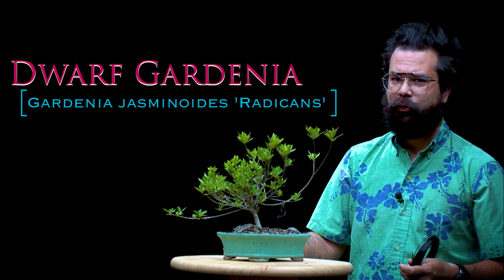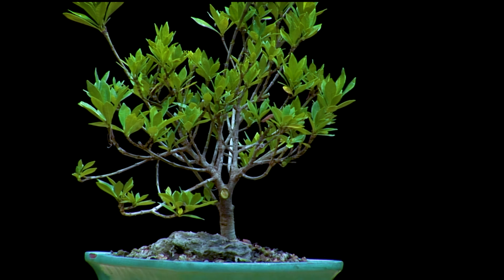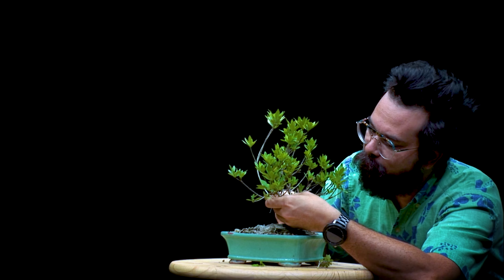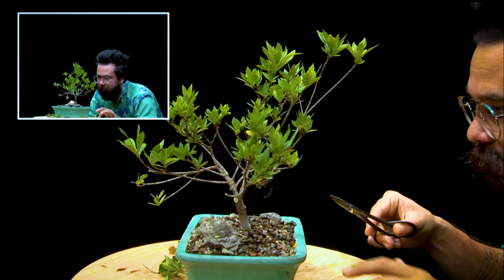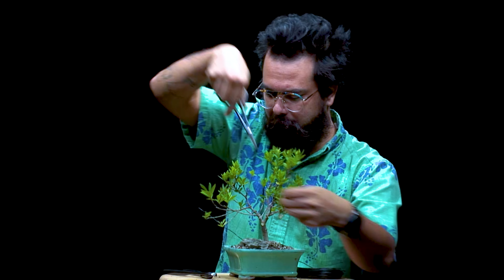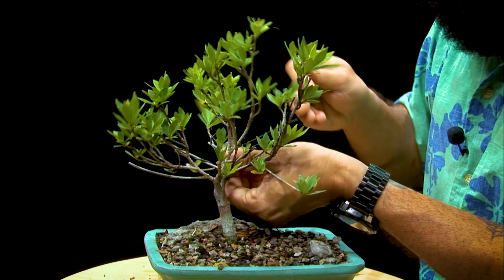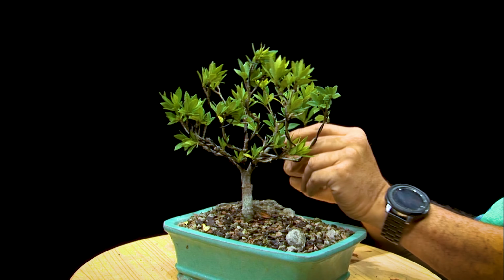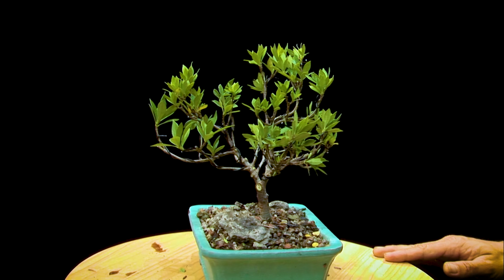How to Prune, Wire, and Style A Dwarf Gardenia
Bonsai-YEAH! - S01E07
Prune, Wire, and Style a Dwarf Gardenia Bonsai (Gardenia jasminoides 'Radicans' ) and Repotting of a Lavender Star Flower Bonsai (grewia occidentalis)

Hosted By Carlos Bennett
Produced By Brandon Mitchell

On this episode, Los brings to the studio his Dwarf Gardenia Bonsai acquired from ordinary nursery stock from an orange big box store. Due to the growth nature of the gardenia, there will be a lot of branch selection to deal with. We want to eliminate branches that spur off into 3 or more down to just 2.
After branch selection, we can apply wire to the branches in order to pose the limbs to suit the style we are aiming for.
Later, we meet back up in Los' garden greenhouse for a quick repotting of his Lavender Star Flower (grewia occidentalis).
We come back a month or so for an update on the styling of the Dwarf Gardenia. Los decided that the first style wasn't to his liking. So he changed it up to a windswept style.

Be Cool, Stay Hip, Get Yourself a Hobby.